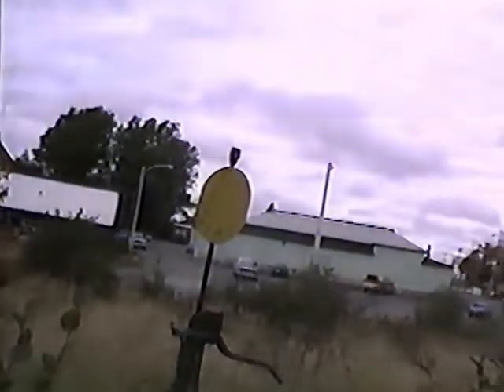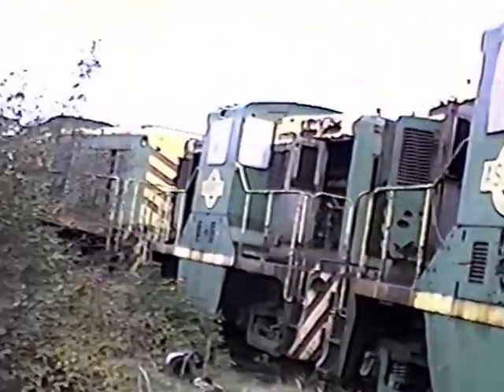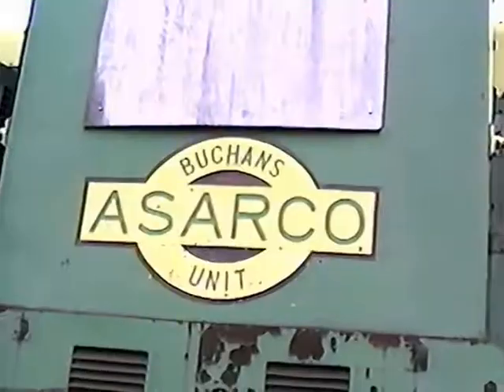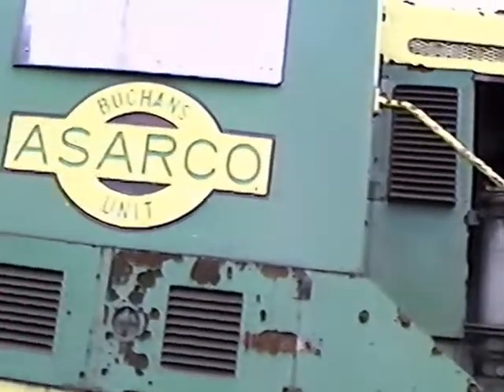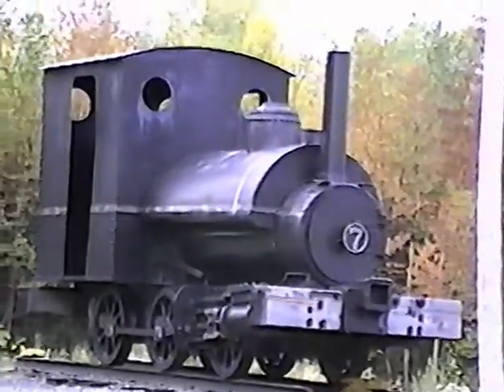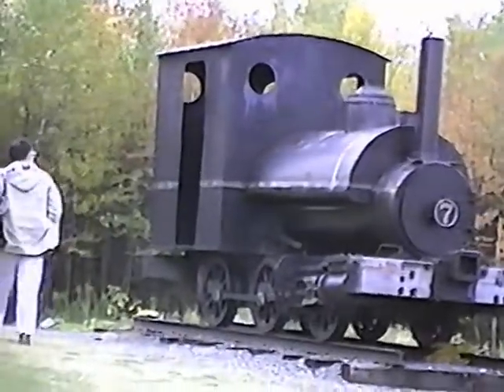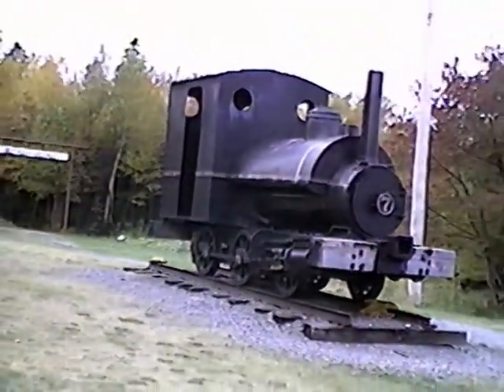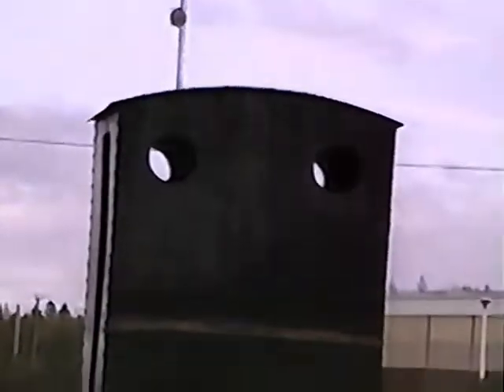Newfoundland Railway #2 ASARCO Oct. 10, 1988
ASARCO Terra Transport Bus Loco at M.M. Museum